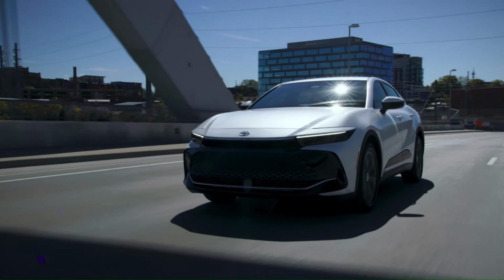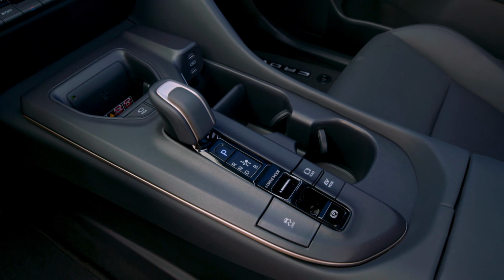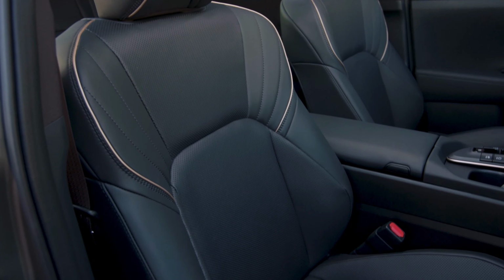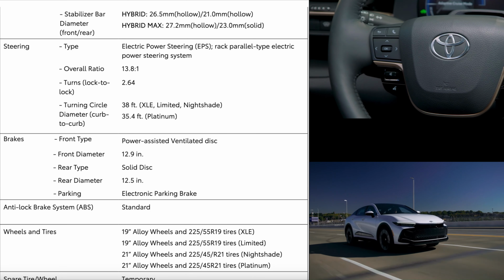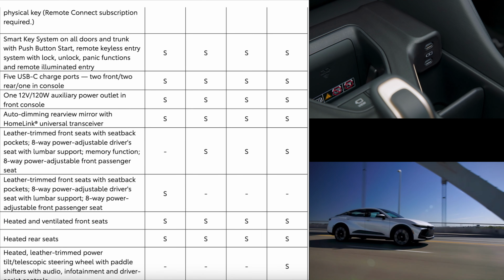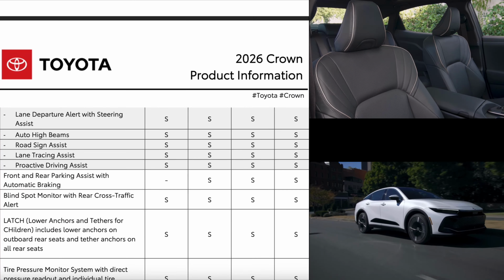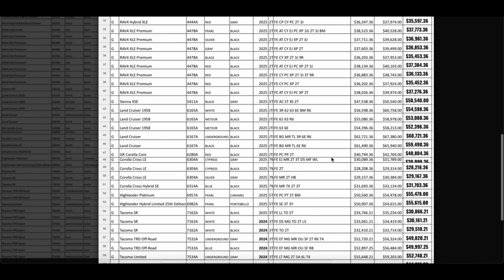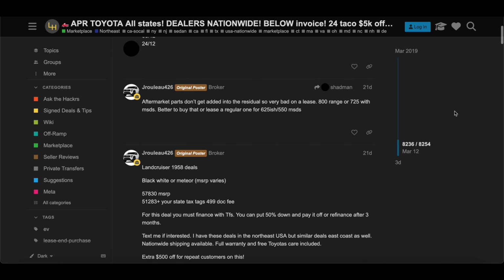2026 Toyota Crown.. Better Than a Camry but Nobody Cares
Here's everything you need to know about the 2026 Toyota Crown. I recommend the XLE or even the Limited trim level.

Text Jim (Mention Meyn Motor Group For $50 off Broker Fee)
You can Lease, Finance, or Pay Cash you will still get the discounts.
*INCLUDE YOU ZIP CODE, MODEL, & SPEC YOU WANT*
*Don't Call Just Text*
*Nationwide Shipping Available*
*JIM HAS TOYOTA ONLY*